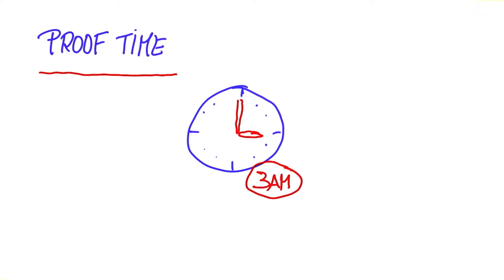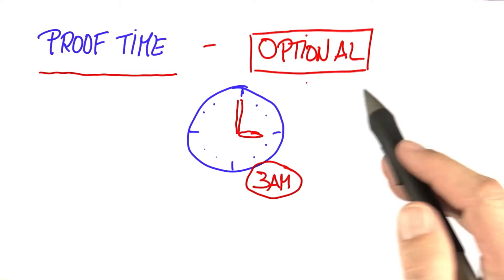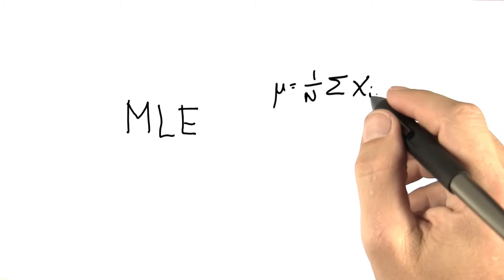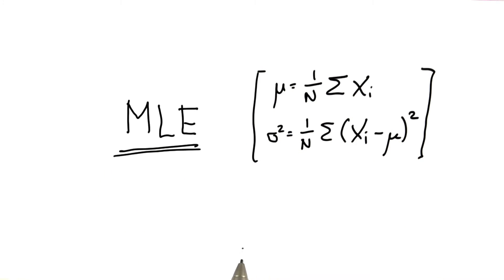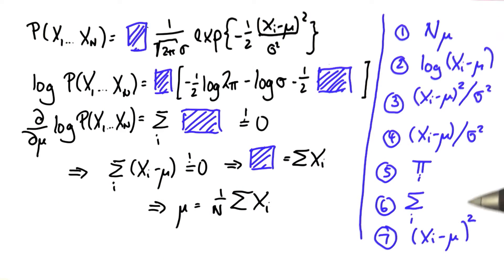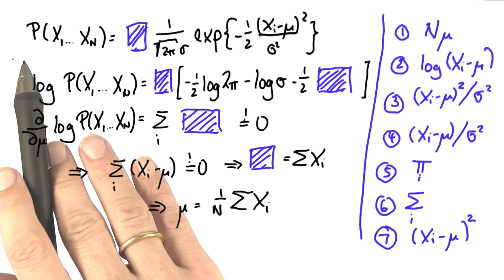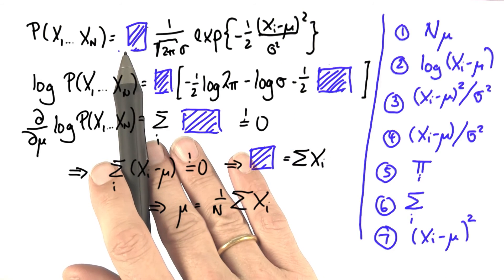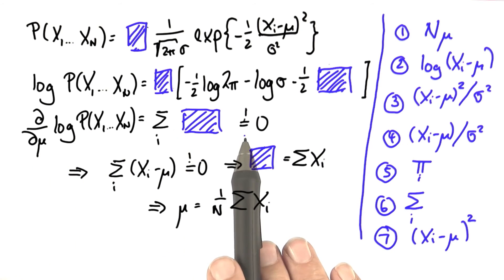Mean MLE - Intro to Statistics